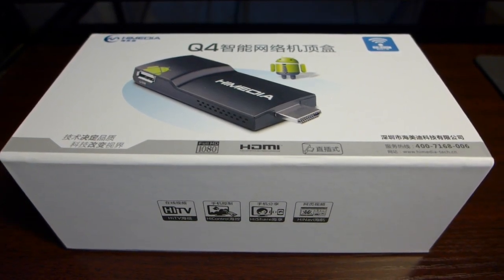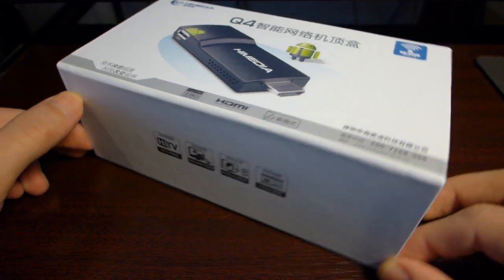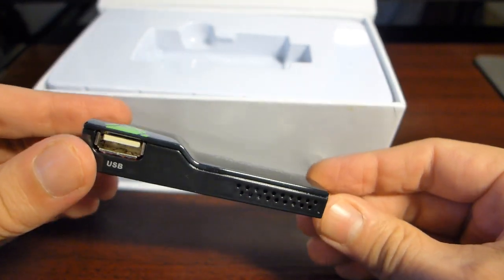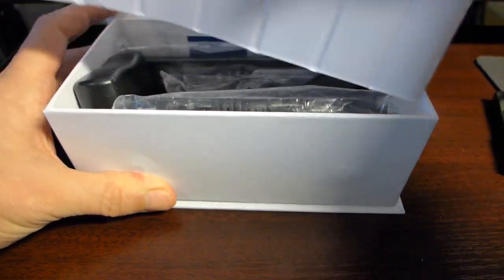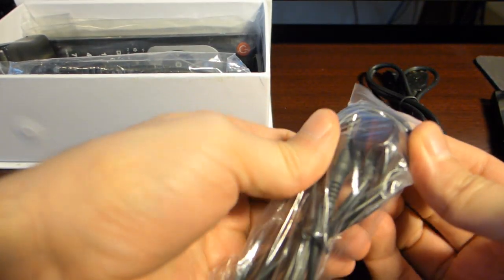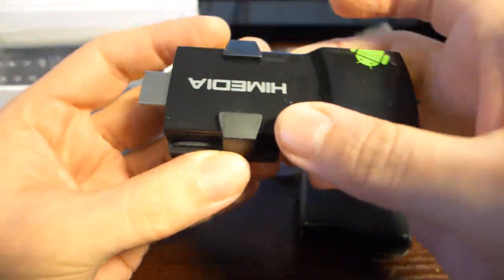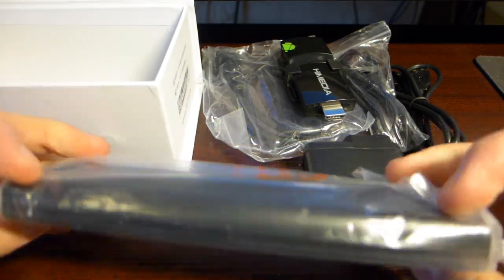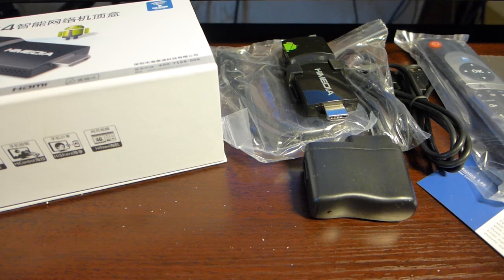Unboxing HiMedia Q4 Android TV Dongle